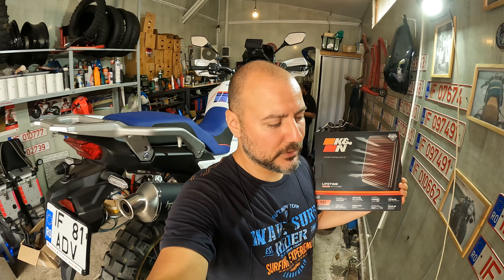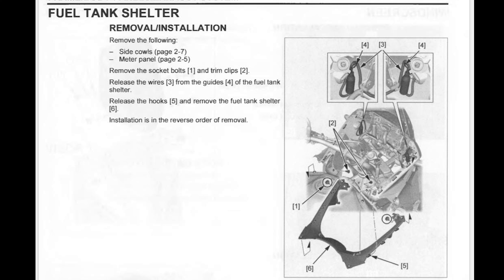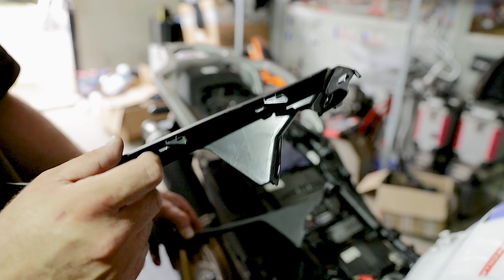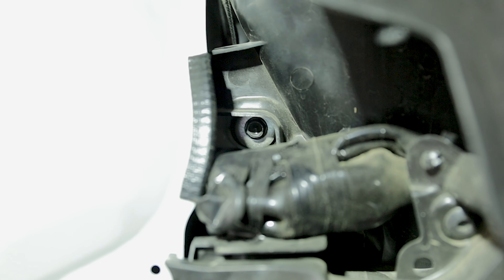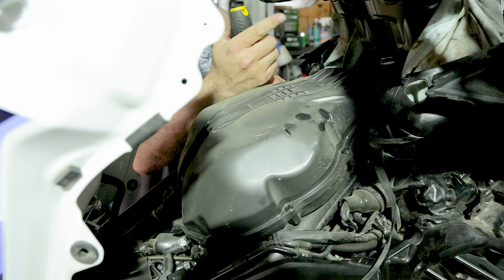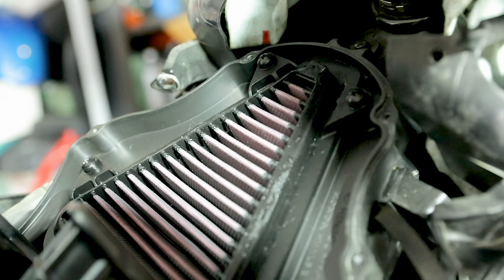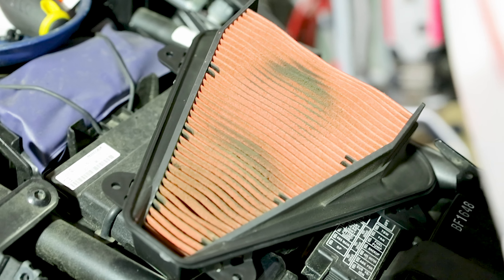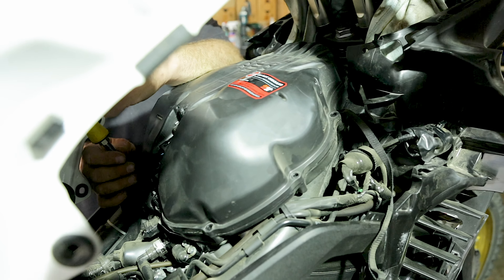Honda Transalp XL750 AIR FILTER Replacement - Step by Step Complete TUTORIAL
👉 LINKS & RESOURCES:
 SESTAMARCIA RACING PARTS
 Choose your suspension for the Honda Transalp XL750
IDEALBIKEMOTO
🔔 CARABC MOTORCYCLE DASHBOAR CAMERA
🔔 HP CORSE EXHAUST FOR HONDA TRANSALP 750
If you would like to purchase this HP CORSE Exhaust for the Honda Transalp 750, and also to recieve a 🔴 GOOD DISCOUNT, please write directly to Mr. Carlo Bonan . Please, you must specify that you an IDEAL BIKE YouTube Channel Subscriber / Viewer.
The mufflers for Transalp, in this moment are available in 3 weeks from order. If there are customers that want with DB Killer easy to remove,  they can ship the muffler racing with dbk fixed by bolt.
👉  SP1 SHORT BLACK TITANIUM SILENCER HIGH MOUNT HONDA TRANSALP XL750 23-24
HIGHT POSITION COMPATIBLE WITH ORIGINAL AND AFTER MARKET CASES • Black Oval-shaped body lengths 300 mm • Black Titanium casing 0.8 mm thick • Molded oval bottoms • High quality sound-absorbing material • Titanium bracket tig hand made welded • Stainless Steel heat shield • Leak-proof rivets • HP Corse Laser engraved logo • Carbon cover + Stainless cover • Euro 5 Type-approval • Directive 134/2014 e 2018/295
🔔 ISOTTA PRODUCTS FOR HONDA TRANSALP 750
👉 LOW WINDSCREEN FOR HONDA TRANSALP XL 750 2023

🔔 ISOTTA PRODUCTS FOR HONDA SH150i
👉 WINDSHIELD SPORTS FOR HONDA SH HONDA SH150i